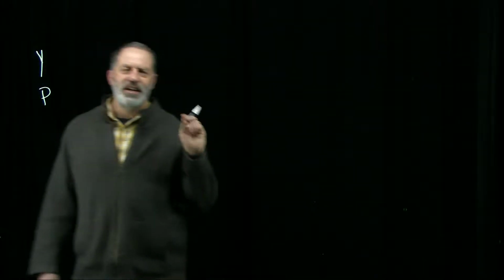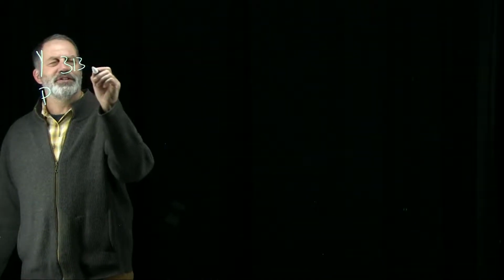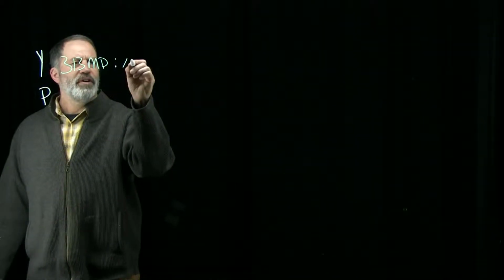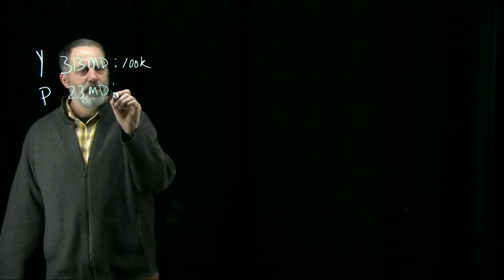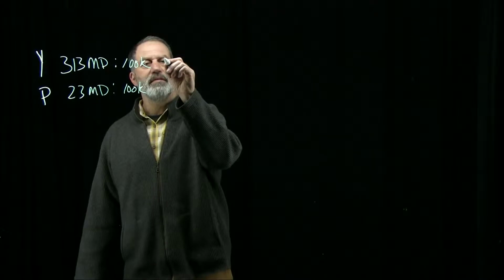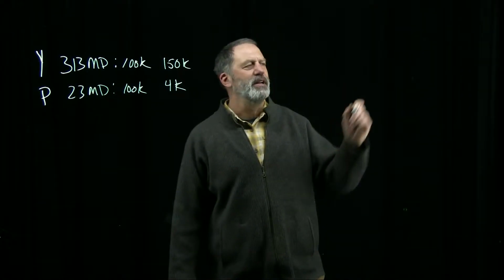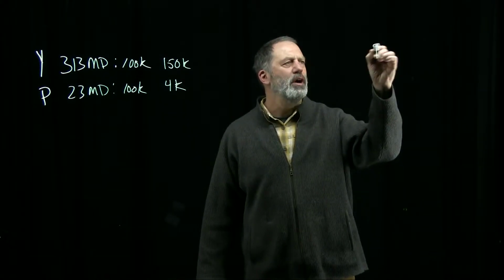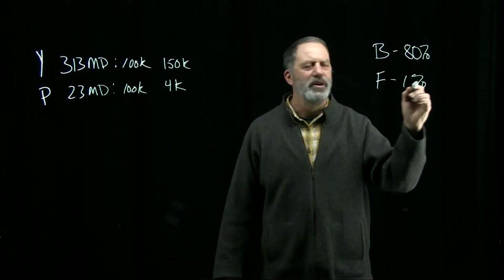Ratios vs Percentages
Charlie Wellenstein, Assistant Director at the Center, explains the differences between ratios and percentages as well as how to use them to strategically analyze your data.